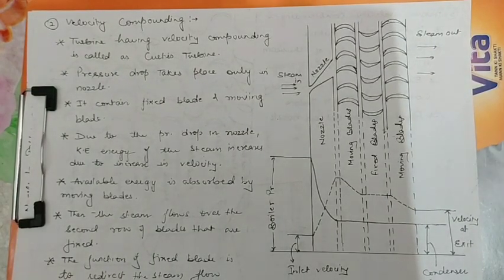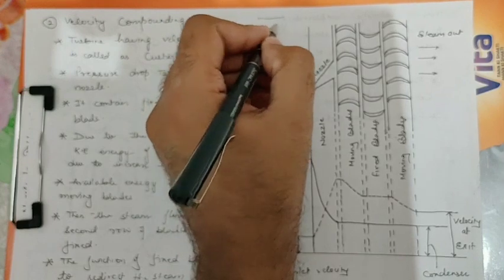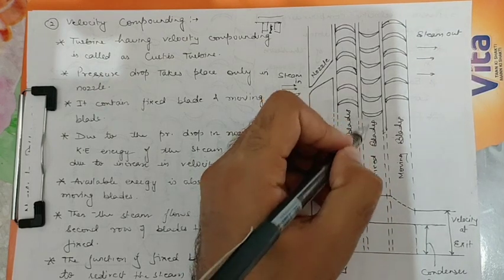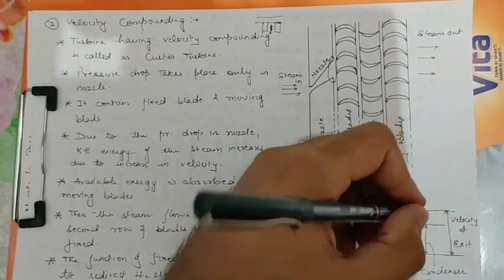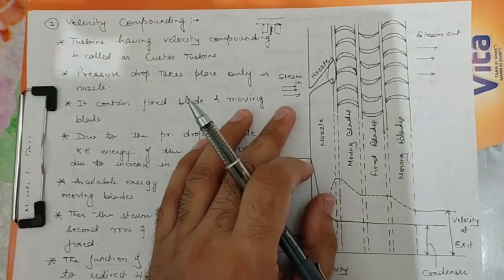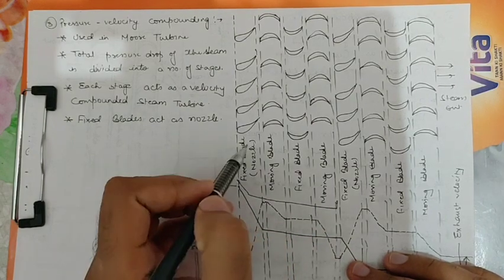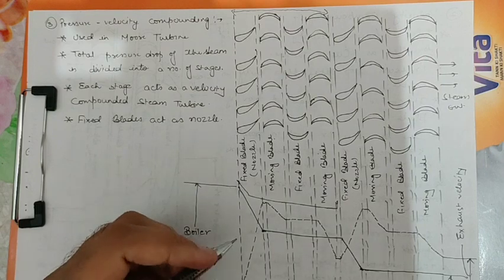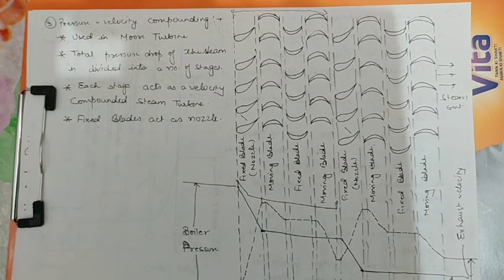Steam Turbine Compounding Part 2 | GATE Mechanical